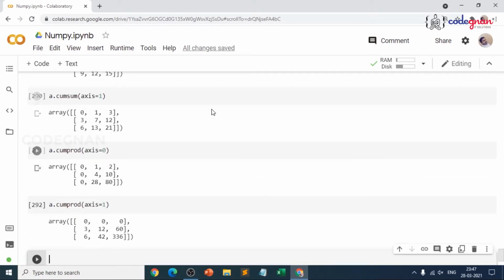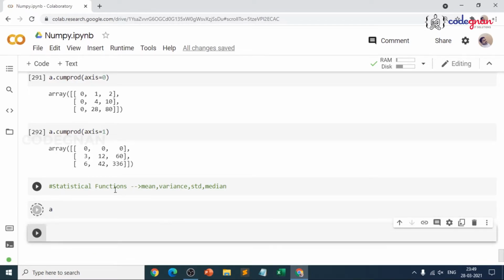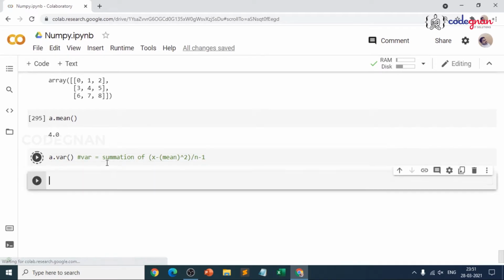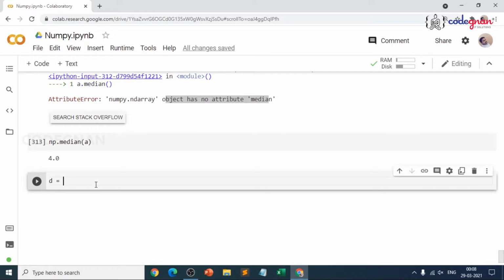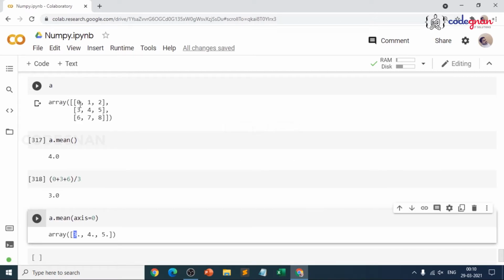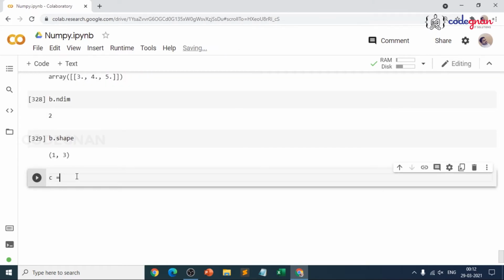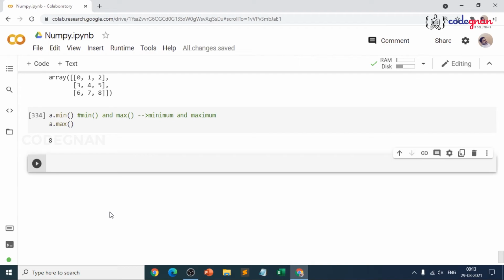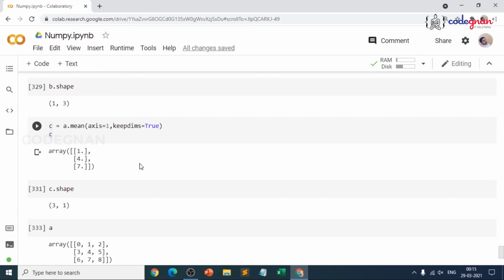Working on Statistical Functions | Data Analysis Tutorial | Part -15 | Codegnan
NumPy library contains a multidimensional array and matrix data structures. It provides ndarray, a homogeneous n-dimensional array object, with methods to efficiently operate on it. NumPy can be used to perform a wide variety of mathematical operations on arrays.

Statistics is concerned with collecting and then analyzing that data. It includes methods for collecting the samples, describing the data, and then concluding that data. NumPy is the fundamental package for scientific calculations and hence goes hand-in-hand with NumPy statistical Functions.

NumPy contains various statistical functions that are used to perform statistical data analysis. These statistical functions are useful when finding a maximum or minimum of elements. It is also used to find basic statistical concepts like standard deviation, variance, etc